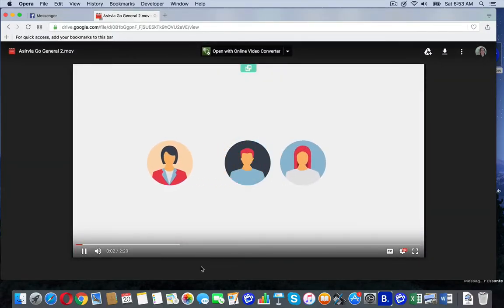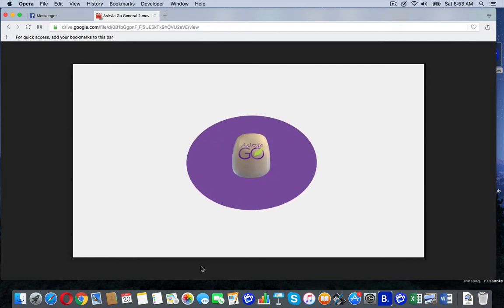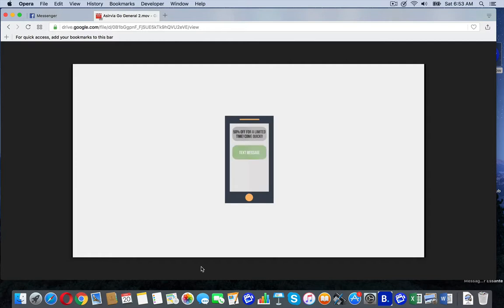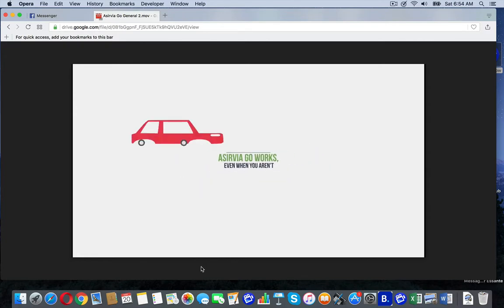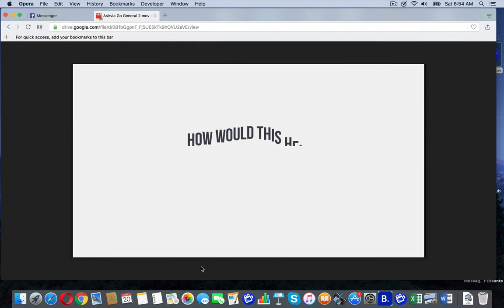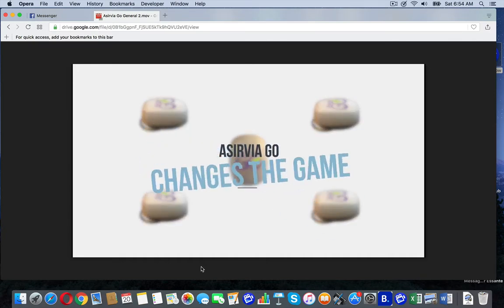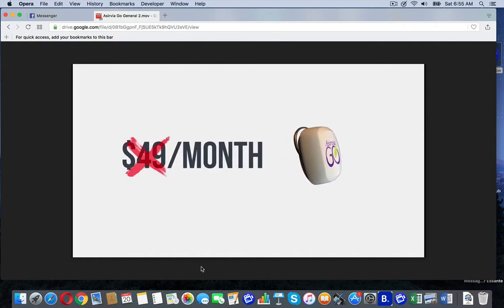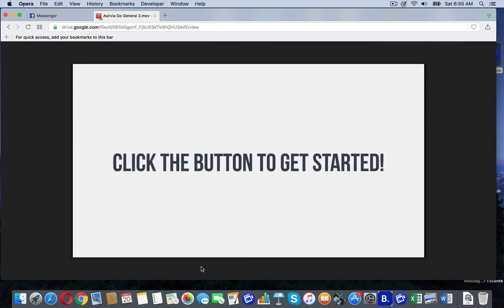What Is The Asirvia Go?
➡️Get A FREE 14 Day Trial With Sendlane AutoResponder & Capture Page Maker

Linda Bomba